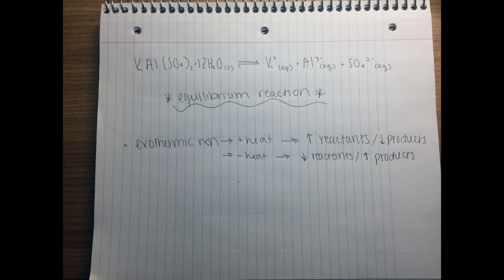Alum Crystals: Week 2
CRYSTALS WOO